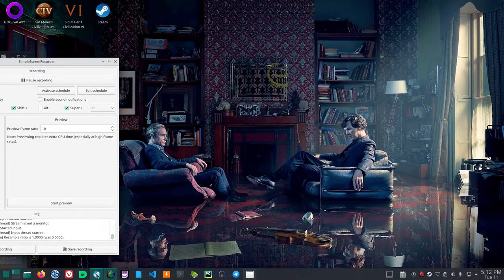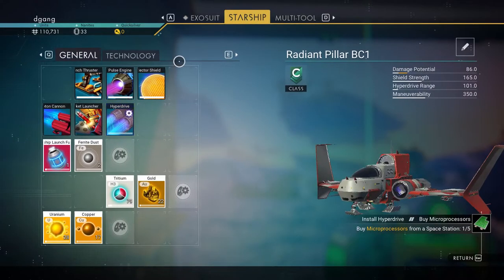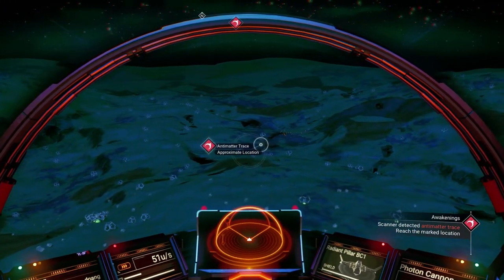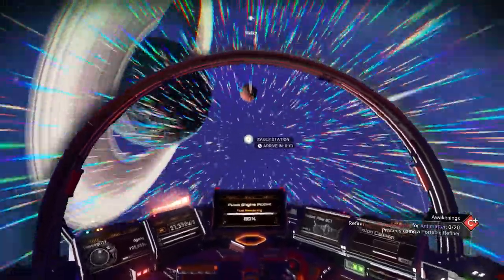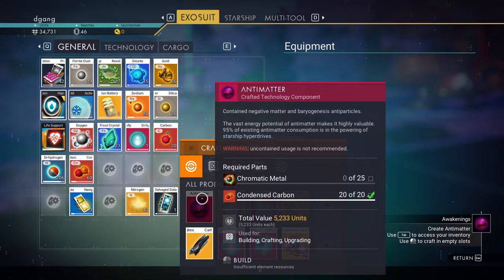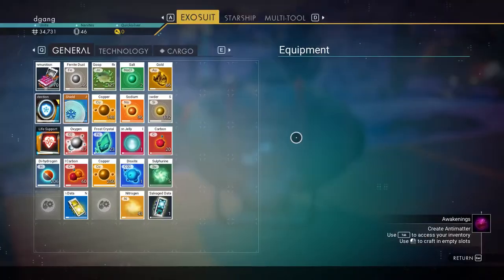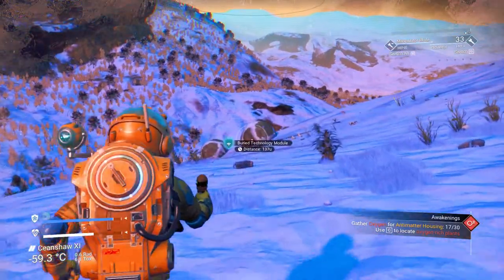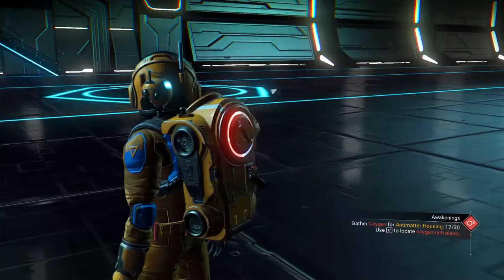2022 No Man's Sky Survival 3 Quest For Hyperdrive Fuel Part 1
2022 No Man's Sky Survival 3 Quest For Hyperdrive Fuel Part 1